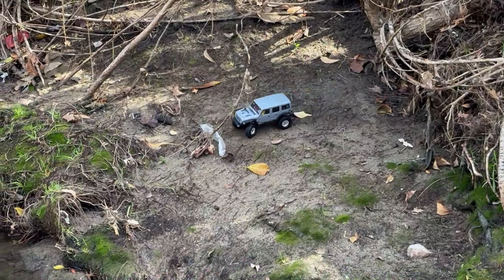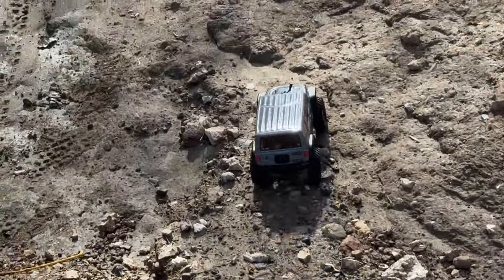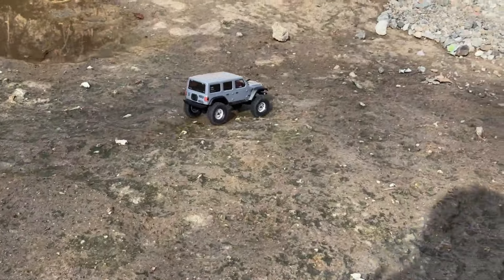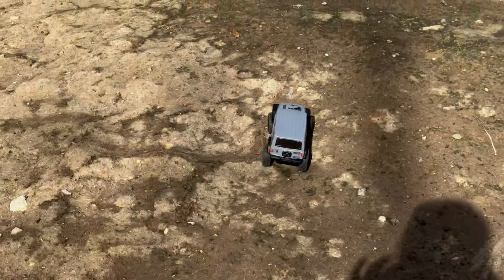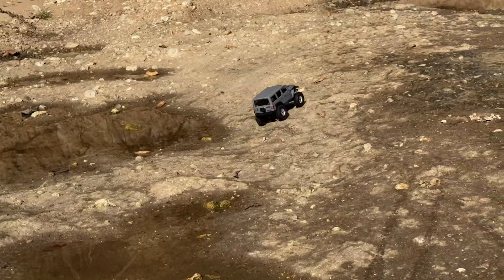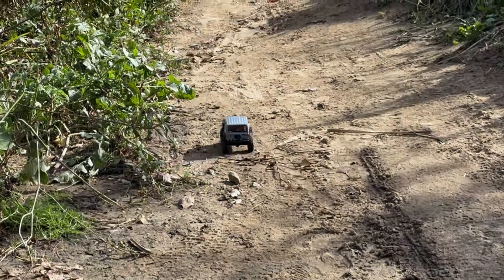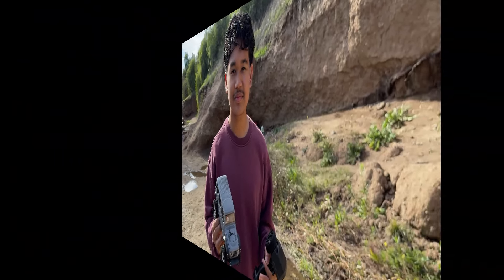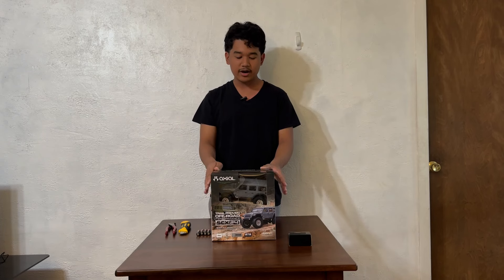JEEP WRANGLER AXIAL SCX24 - BOX OPENING AND FIRST DRIVE!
Welcome back to Jon's RC!

Here is the link to the Axial 1/24 SCX24 Jeep Wrangler